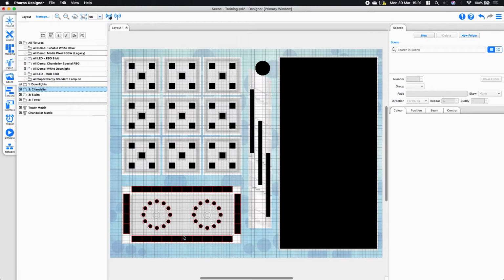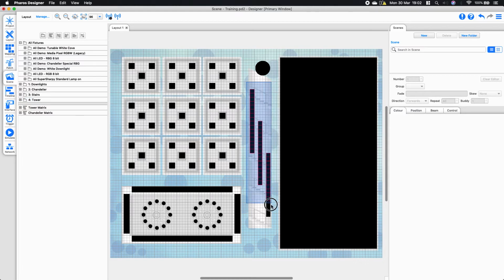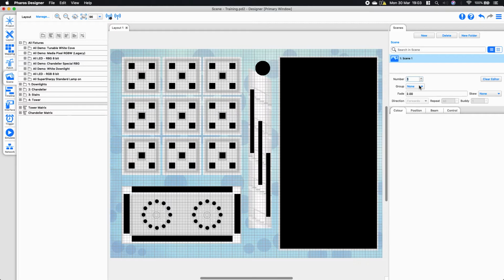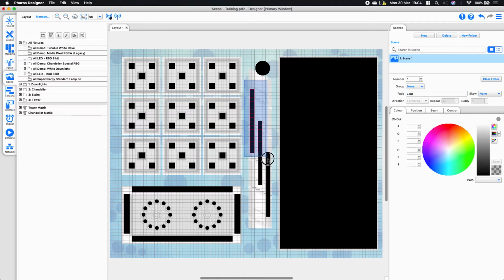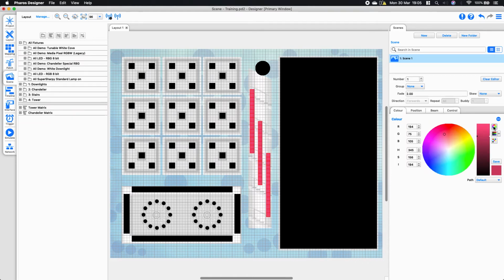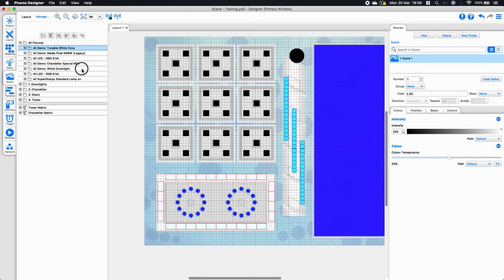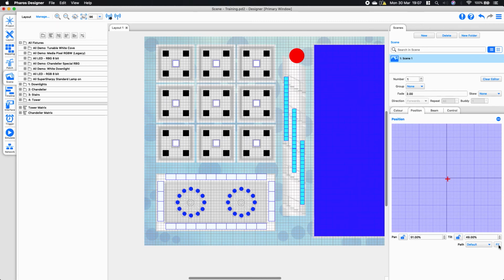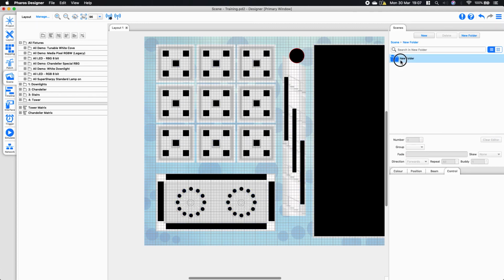Pharos Online Training: 5. Scenes